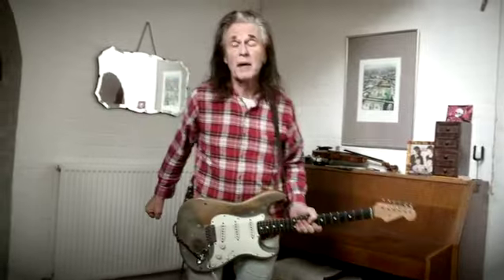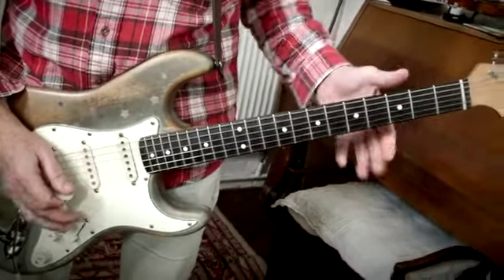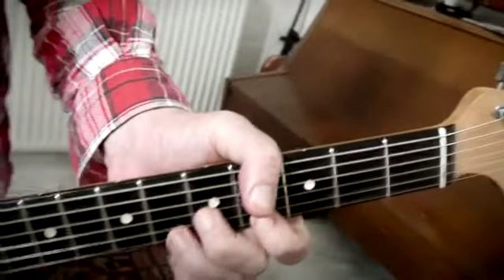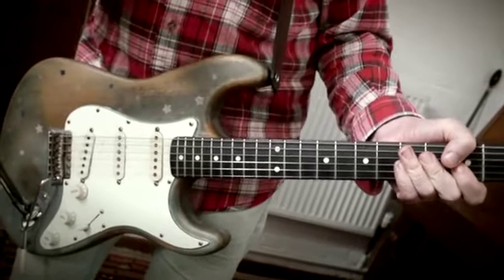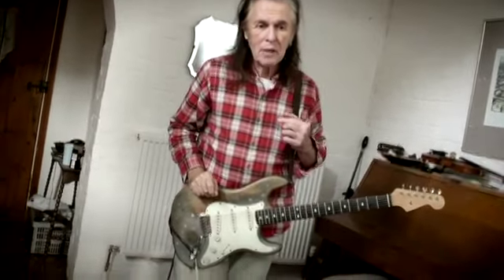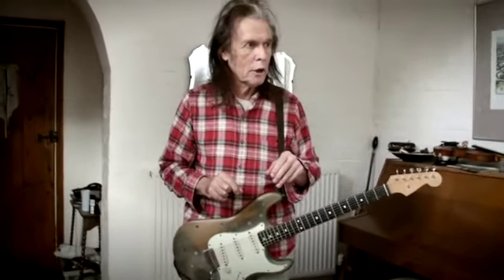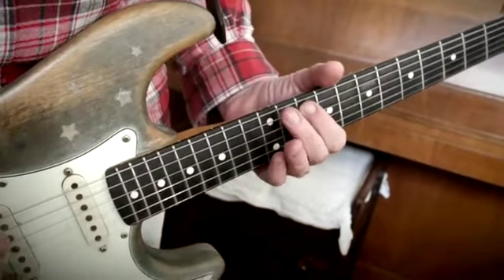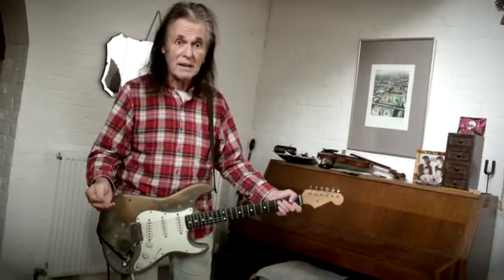Bernie Torme - How I played 'Sleeping On The Job' from Glory Road 🎸 Gillan 🎸 Ozzy 🎸 Bends Dive Bombs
Bernie Torme explains how he played Gillan 'Sleeping On The Job' from Glory Road album

This educational video was released to his fans on November 20, 2016, while making his Dublin Cowboy album.

Bernie shows the blues minor pentatonic and how he does his string bends to create his unique screaming guitar style & dive bomb sound. Bernie shares John McCoy’s advice when hitting a bad note.

Bernie Tormé (born Bernard Joseph Tormey; 18 March 1952 – 17 March 2019) was an Irish rock guitarist, singer, songwriter, record label and recording studio owner. He is best known for his work with the rock band Gillan (fronted by Deep Purple's Ian Gillan during Purple's breakup years), as well as his brief stint replacing the late Randy Rhodes in Ozzy Osbourne's touring band. Also, Bernie had a robust solo career and he played in Electric Gypsies, Atomic Rooster, GMT, and Desperado (with Twisted Sister's Dee Snider).

R.I.P. Bernie Torme